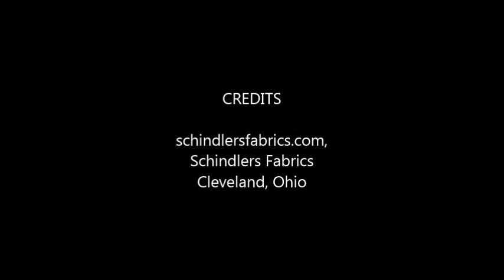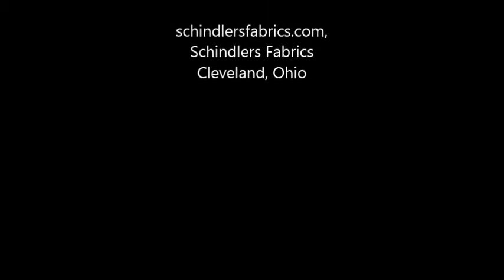Robert Allen Crypton Elan Damask UTR Rain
Multi-Purpose decorating fabric, medium weight, screen print on cotton duck with slub

This fabric has an easy-clean Crypton** finish, which is a high performance barrier finish, with stain, moisture and microbial resistance

with colors Teal Blue against an Off White background

Contents 100% Cotton

REPEAT Up th Roll Horizontal 13.5 Vertical 13.5 Width 55"

PERFORMANCE CA 117 2013, NFPA 260 UFAC - Class 1 30,000+ Double Rubs

priced per yard, limited quantity

**registered trademark of Crypton, Inc.

at schindlersfabrics.com Schindler's Fabrics Cleveland, Ohio